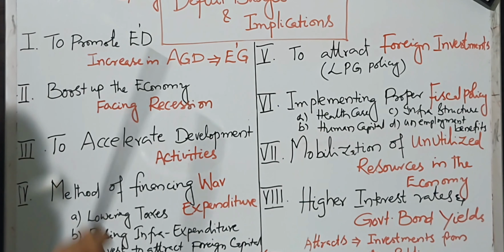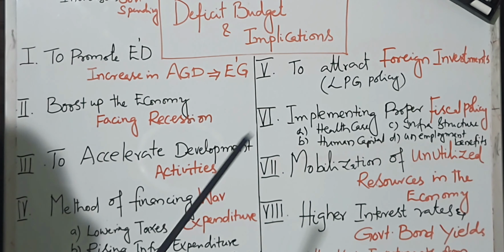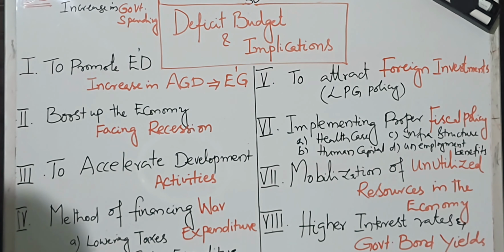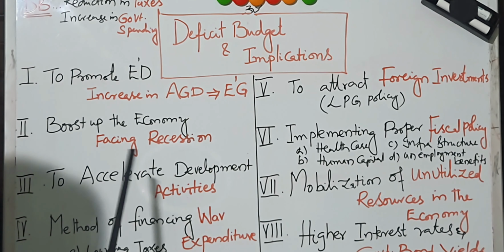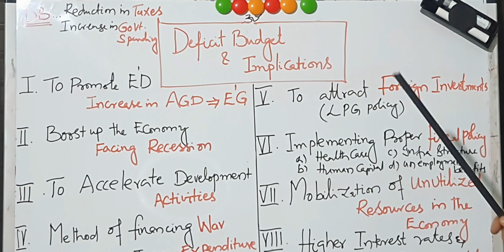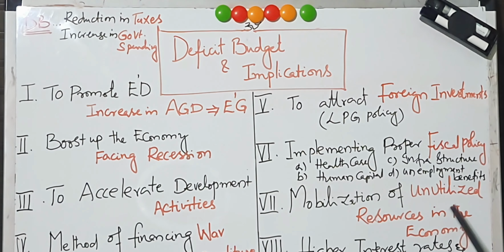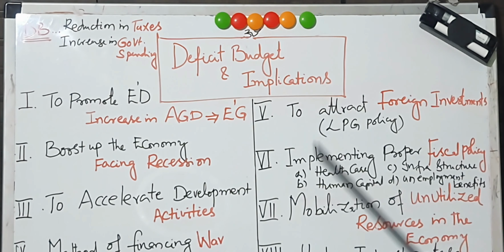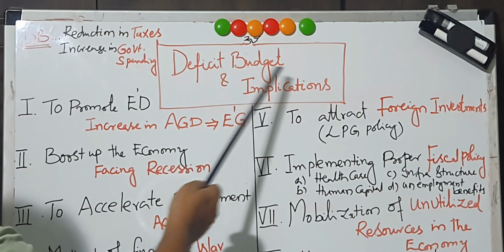Deficit Budget and its implications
upsc ssc cgl group1  ba economics  public fiance micro finance group2